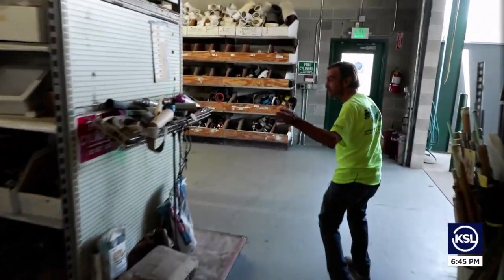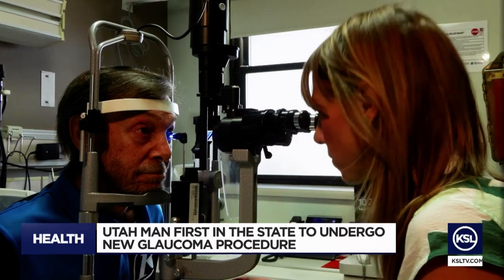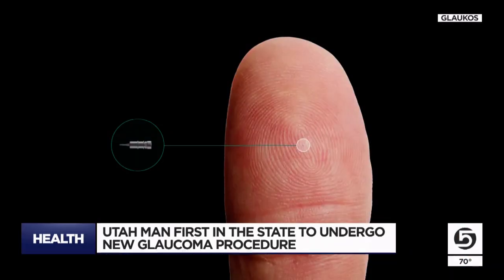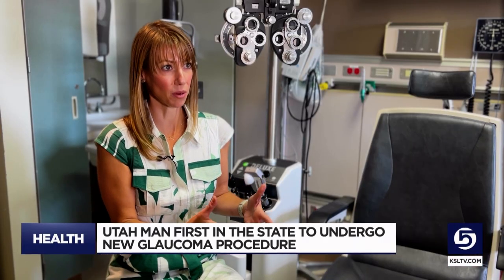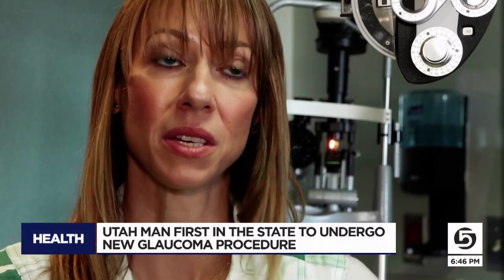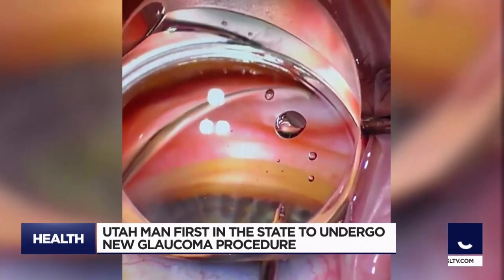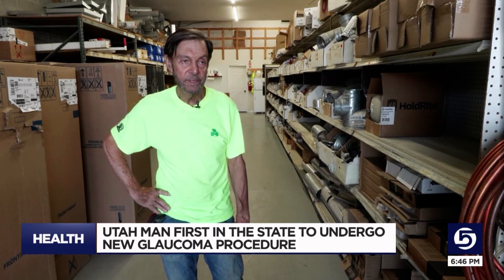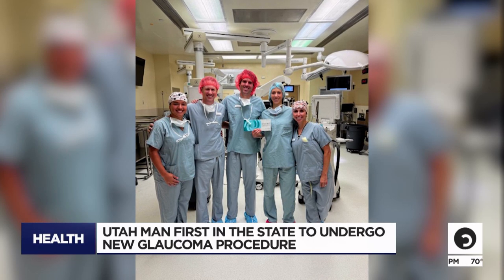New cutting-edge procedure for glaucoma patients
Around three million Americans are living with glaucoma, the leading cause of irreversible blindness. Doctors can prescribe medication, like eye drops, but they can’t make the patients use them.

A new innovative procedure is taking the responsibility out of the patient’s hands.